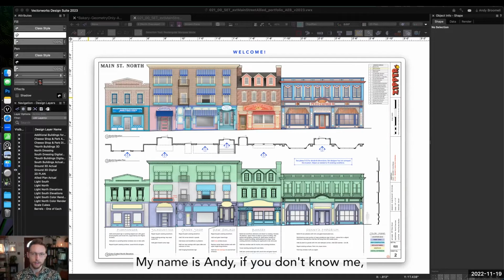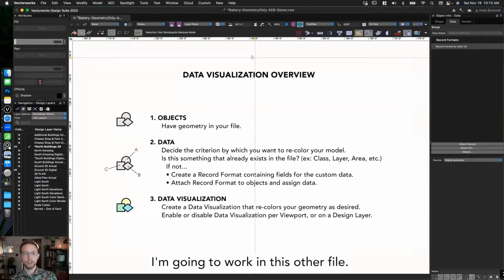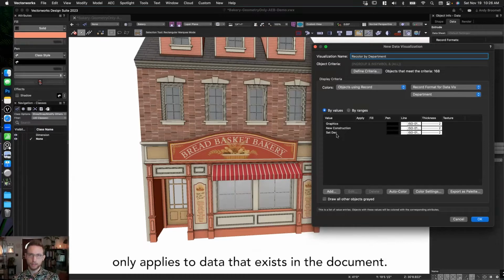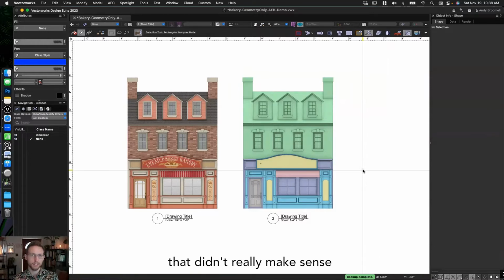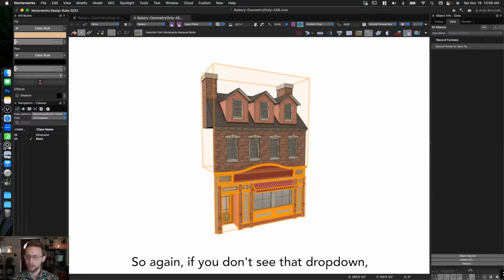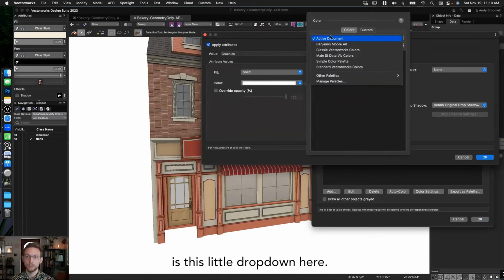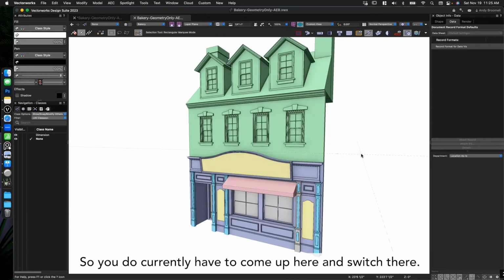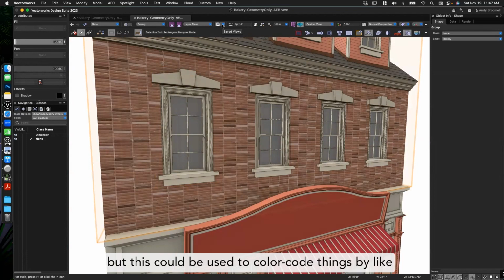Data Visualization Master Class – Zoom Recording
Please click the link below for more info and to download the class demonstration files.

Thanks!